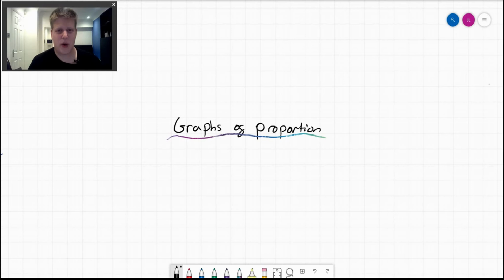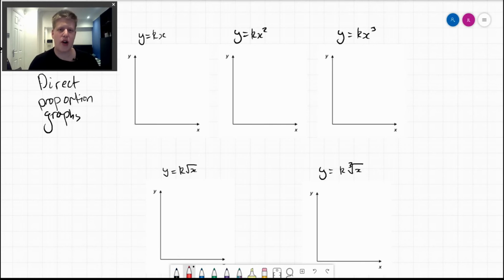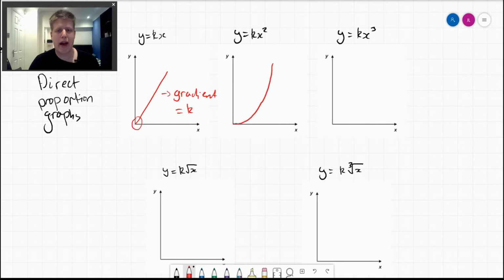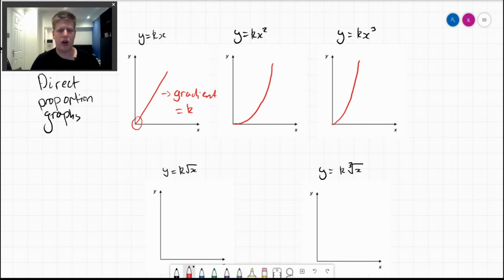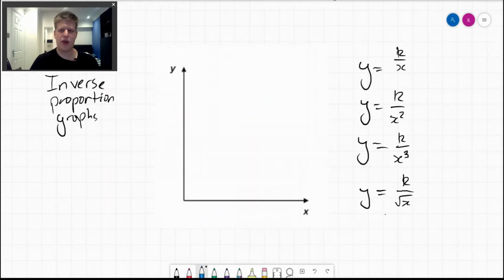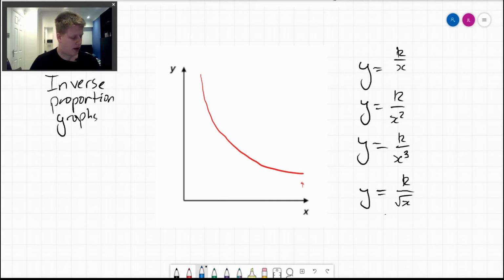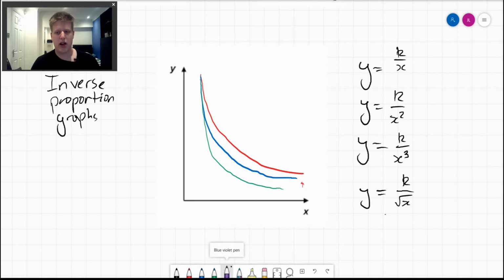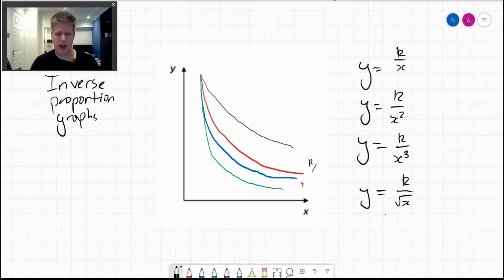Graphs of Proportion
Proportion part 3 - sometimes you need to graphically show how to variables are related. Here is how!